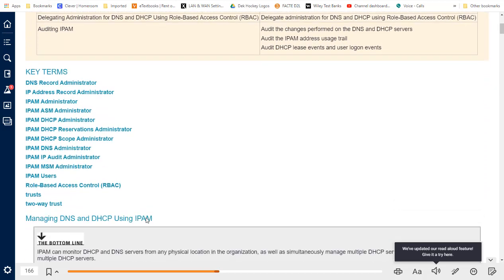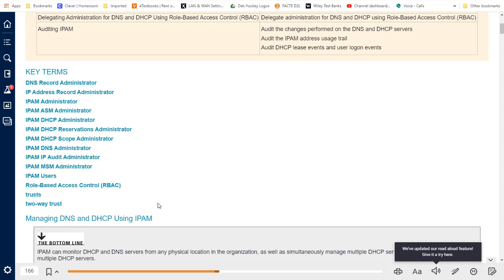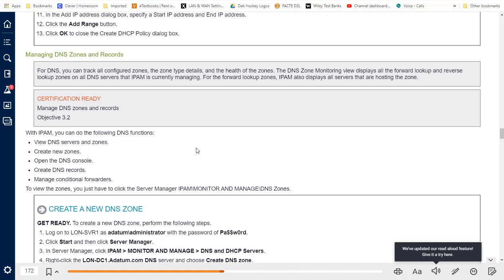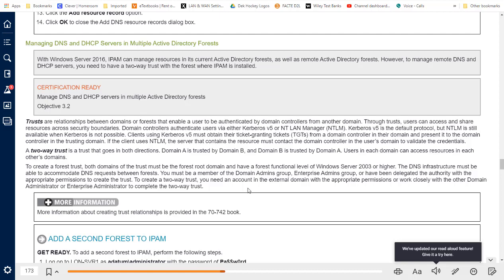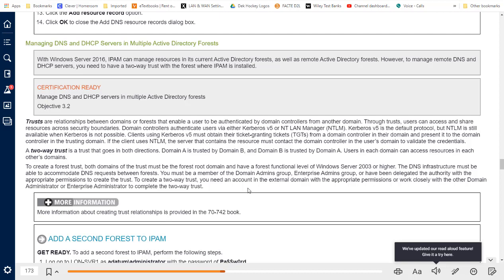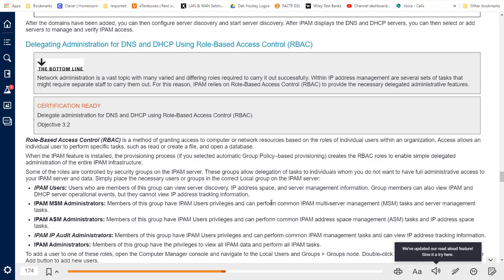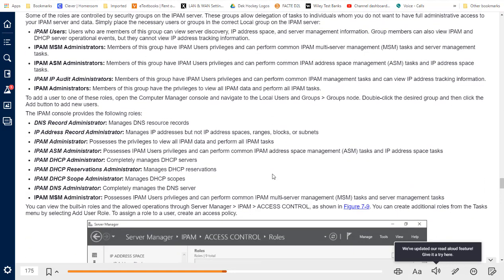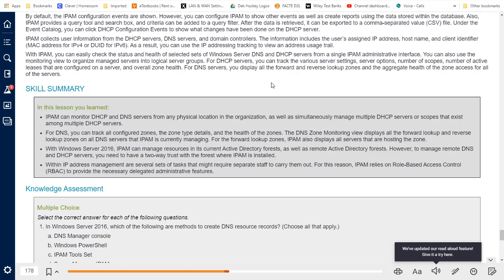70-741 Lesson 7 Managing and Using IPAM